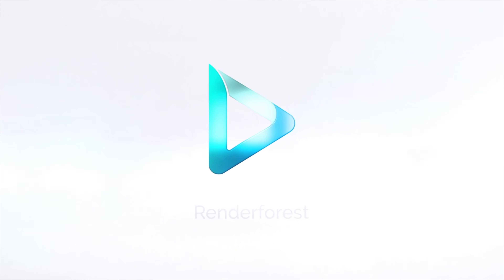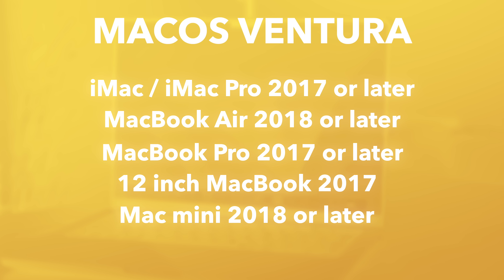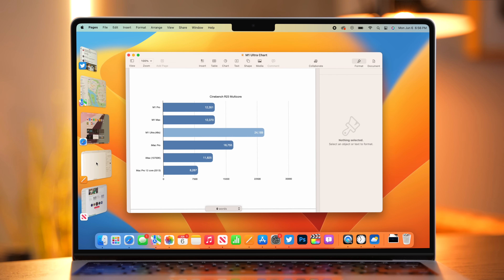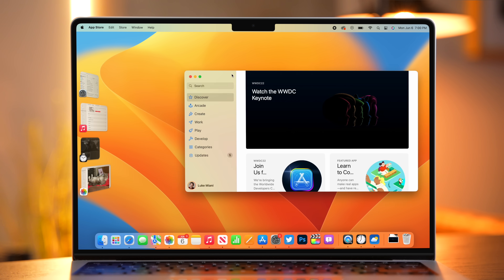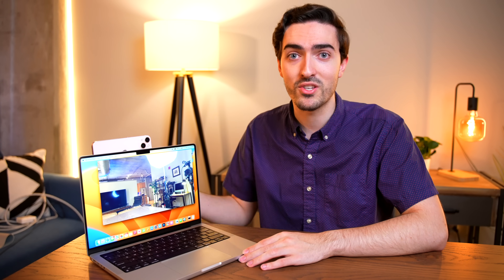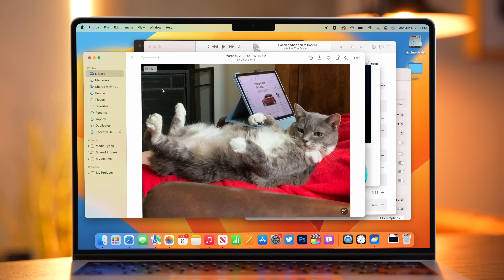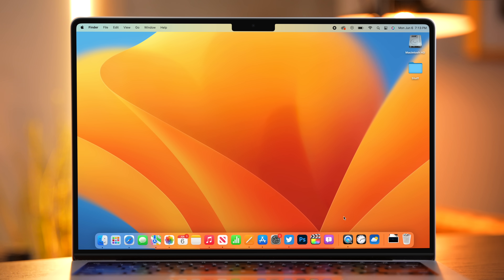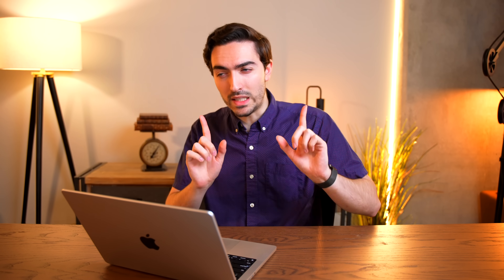macOS Ventura hands-on first look! PLUS what Apple DIDN'T show you!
With WWDC 2022 wrapping up, let's take a look at the all new macOS Ventura. In this in-depth hands on review, I'll show you all the major features Apple talked about in Ventura, including how to use Stage Manager, how to use camera continuity, new system settings pane, and some features that Apple didn't tell you about, like the new Clock app, new Weather App for Mac, and more! Follow this step by step how to use macOS Ventura, and let's get started!

time stamps:
0:00 Intro
1:38 Supported Macs
2:47 Stage Manager
7:15 Continuity Camera
8:22 Spotlight Search
9:18 Copy photo subjects
10:15 New System Settings
11:01 New Clock app
11:46 New Weather app
12:10 Live Captions
12:48 Final thoughts